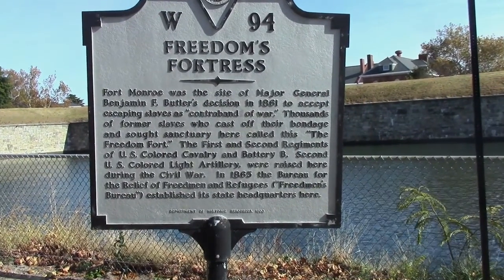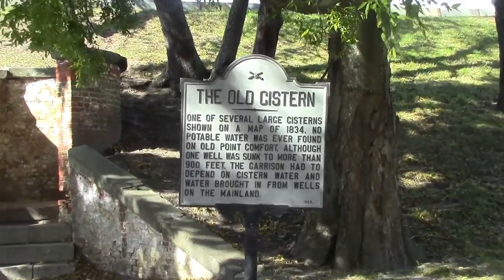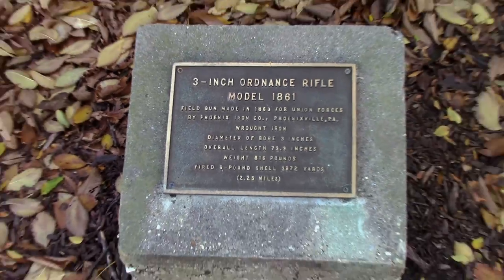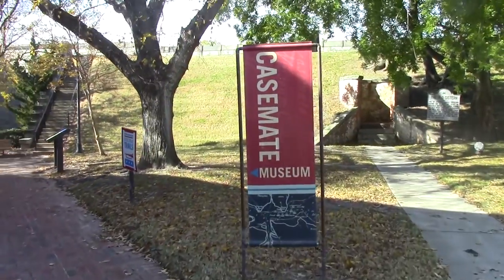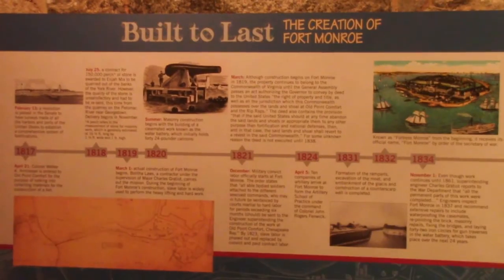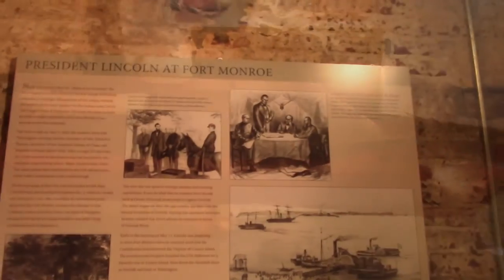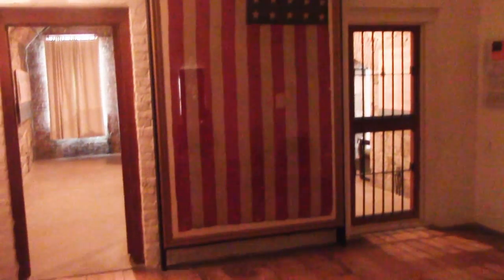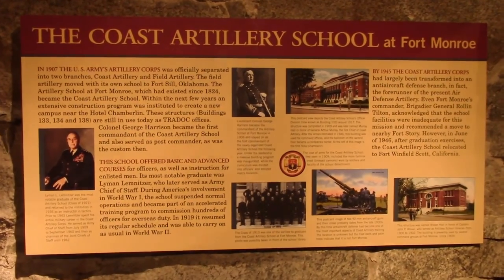Fort Monroe Virginia - Episode 113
If you are RVing in the Virginia Beach area, take a side trip over to Hampton Roads and visit historic  Fort Monroe.

Active for almost 200 years, it hosted incarcerated Confederate President Jefferson Davis after the Civil War.  Visit right in his cell.

There is so much more there too.  The Fort and Museum are free to visit and tour, an unexpected bonus.